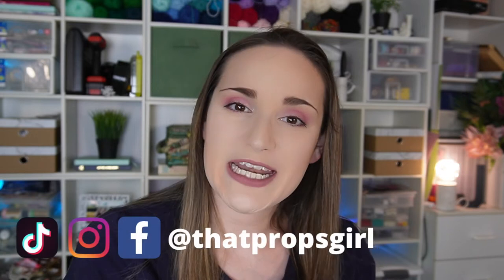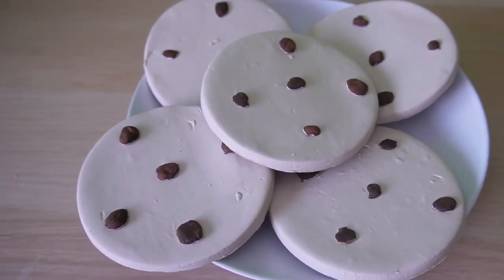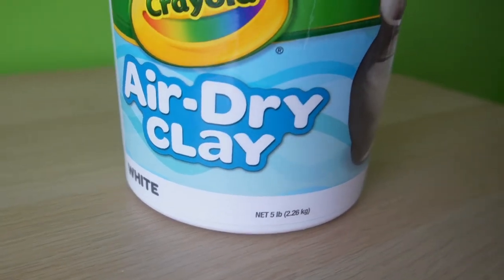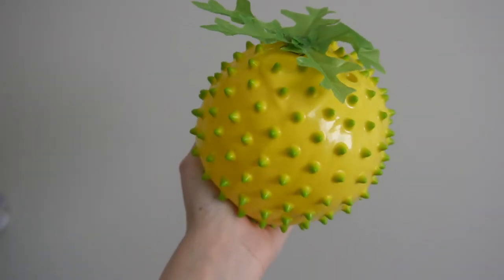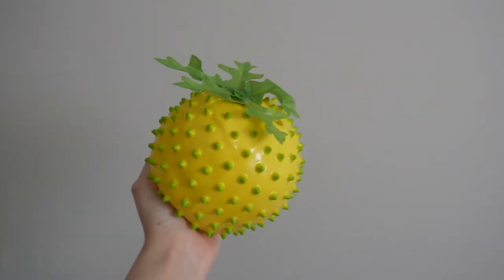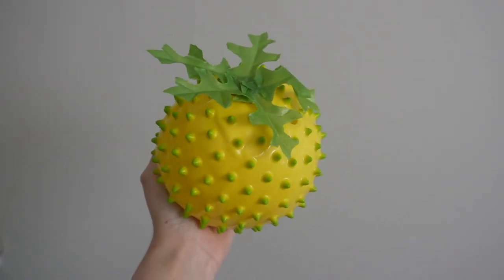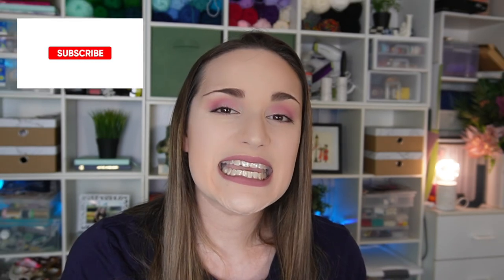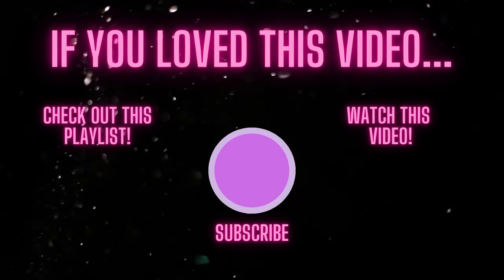ALICE IN WONDERLAND JR PROPS // Budget friendly props, quick and easy to make!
It's great when a show has a big budget, but that's often not that's not the case in non professional theatre. All hope is not lost however! There are many budget friendly ways to make props and I am going to show you a few of them here today. We're going to make fake chocolate chip cookies, a fake carrot, a fake pineapple, do ornamentation on a book and make our paint brushes and paint cans so we can paint the roses red!
I absolutely love filming on my Sony ZV10! zvnation If you also love filming on yours or want to check them out, be sure to click this link if you live in Australia!

Places to find me!